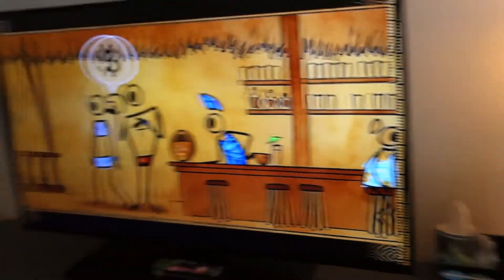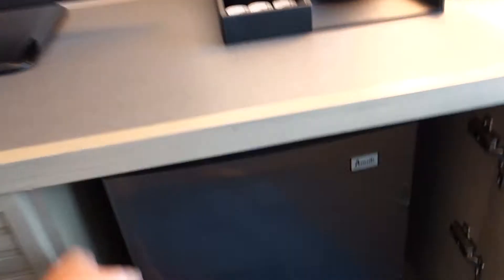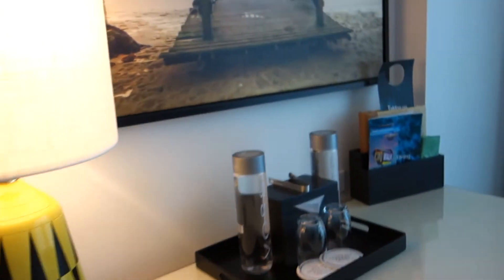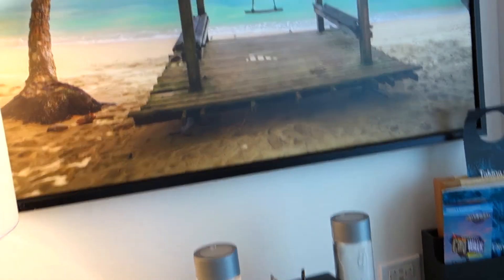Sapphire Falls Double Queen Accessible Room Tour - Universal Studios Resort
Sapphire Falls Double Queen Accessible Room Tour. This shows a look around the entire room including storage, TV, mini fridge, beds, artwork and the accessible bathroom.